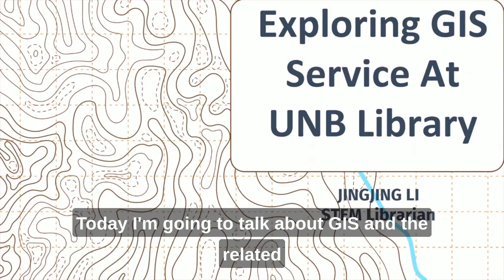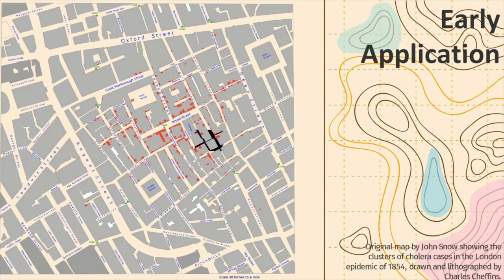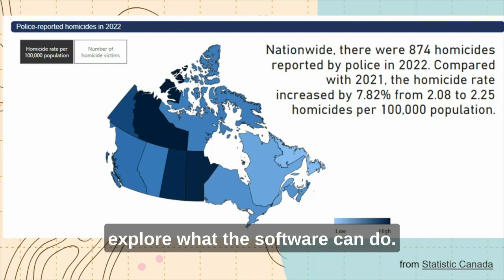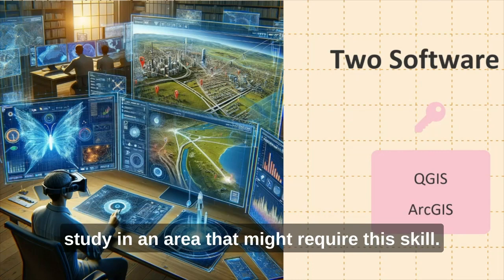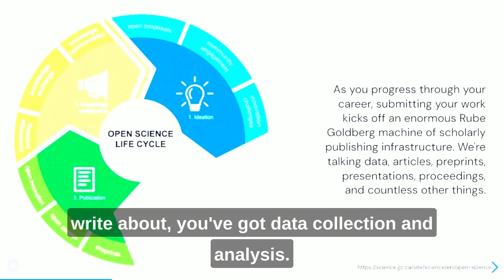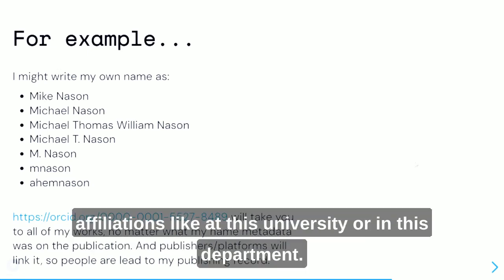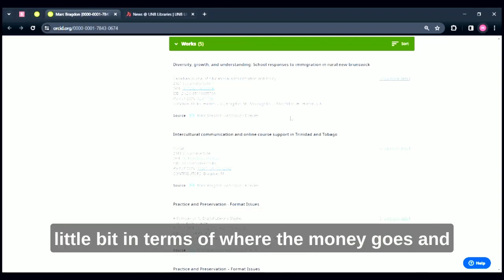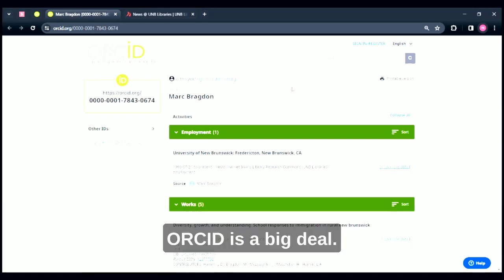Winter 2024 Graduate Booster I @ UNB Libraries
Put your research on proper footing with these helpful introductory research sessions about the expertise, resources, services, and lovely people from UNB Libraries

This event took place online and in the Harriet Irving Library Research Commons Innovation Hub (HIL 316)
February 2nd, 2024, from 10am to 11am